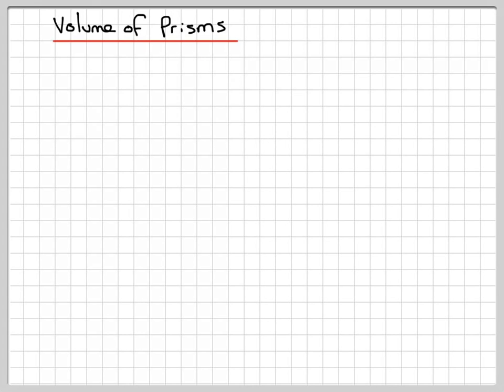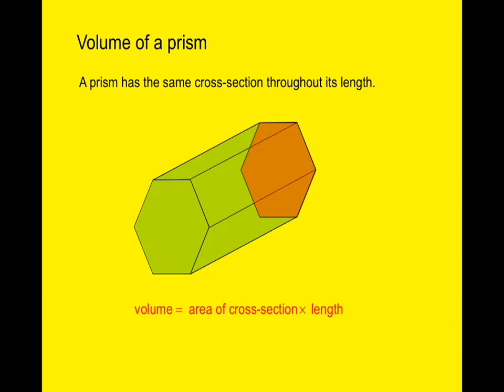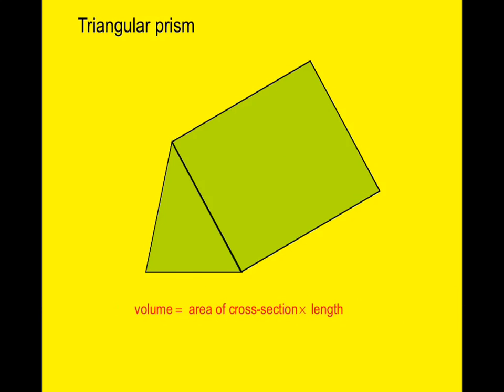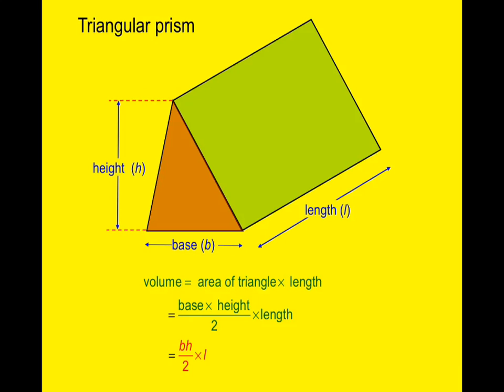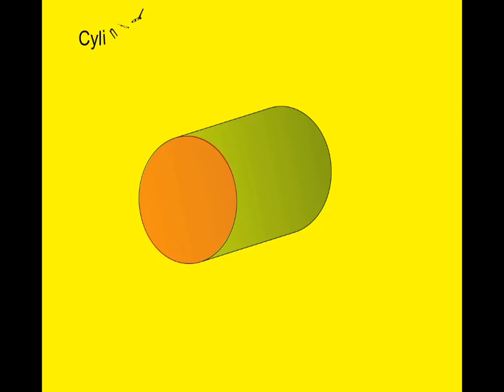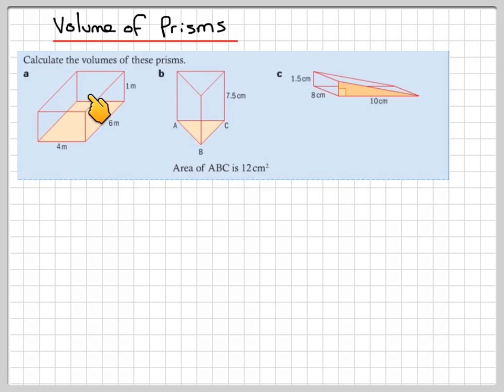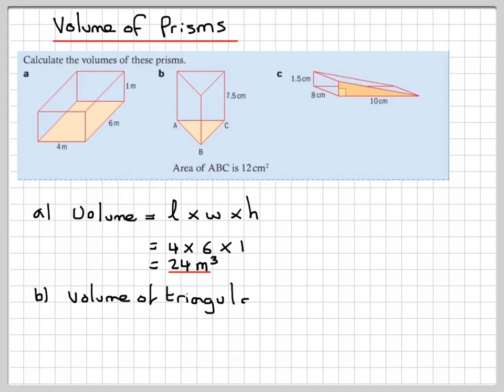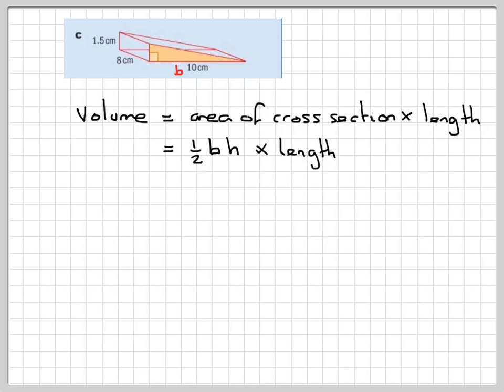Volume of prisms